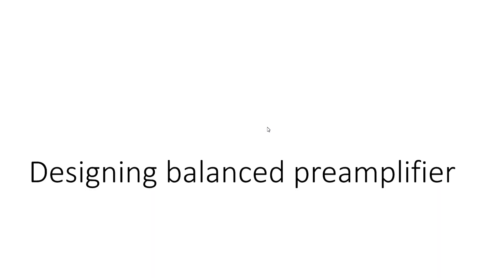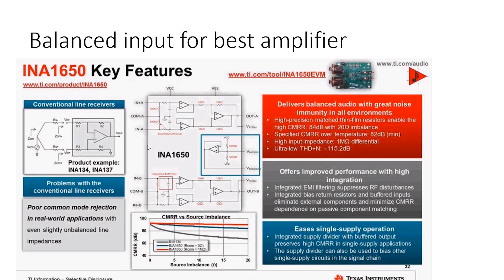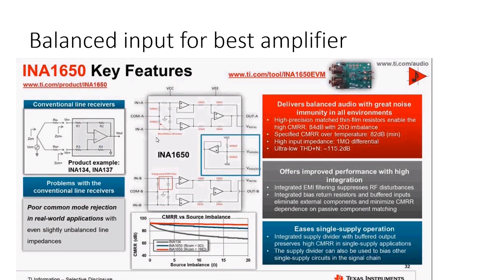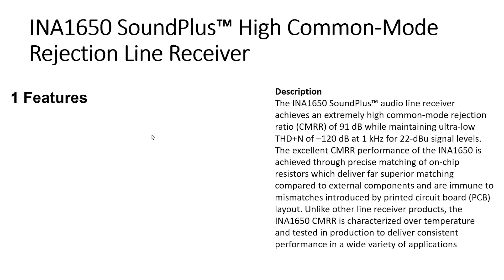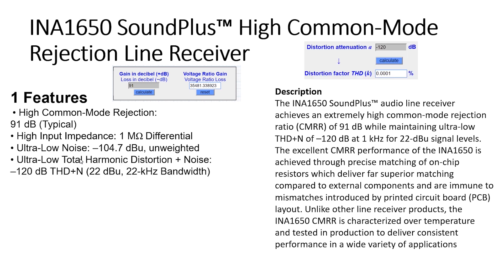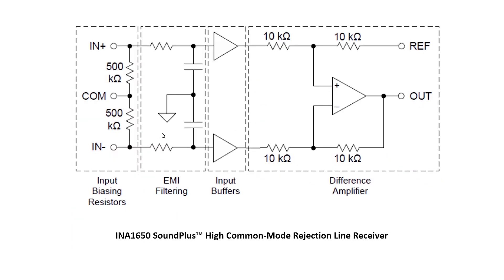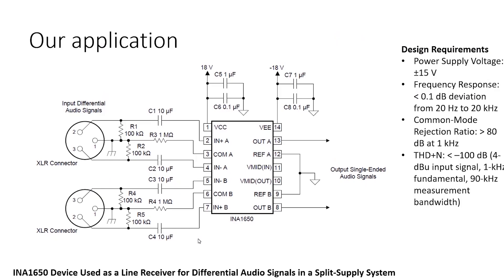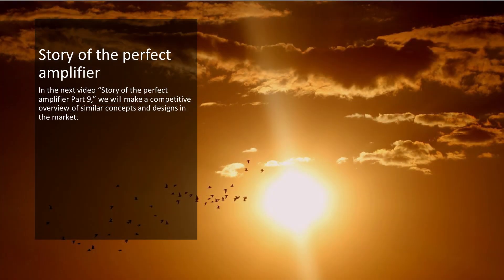Story of the perfect amplifier Part 8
In the  “Story of the perfect amplifier Part 8,” we will drill down to a balanced preamplifier design based on Texas instruments provided information.